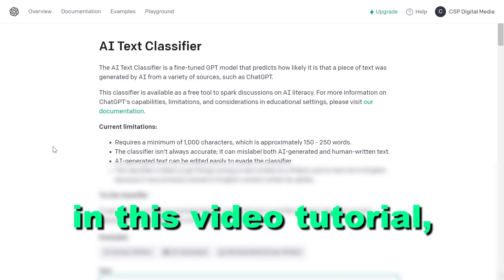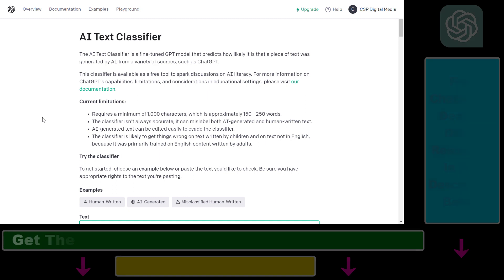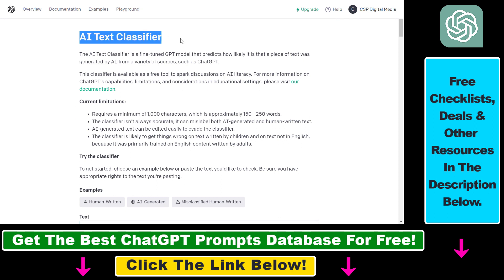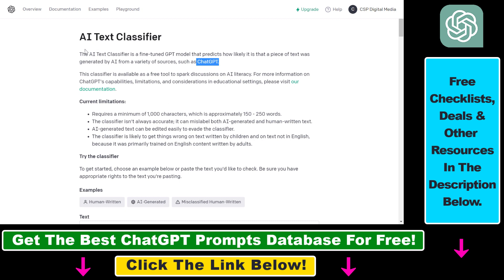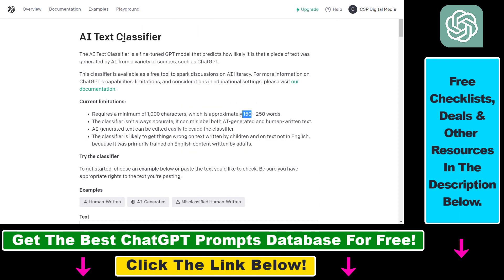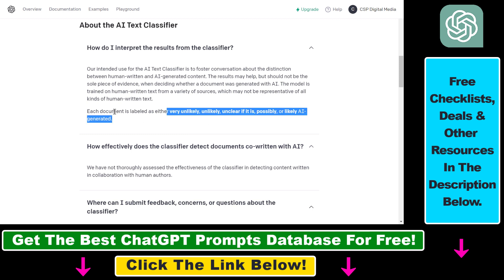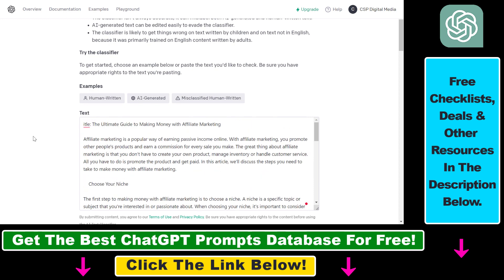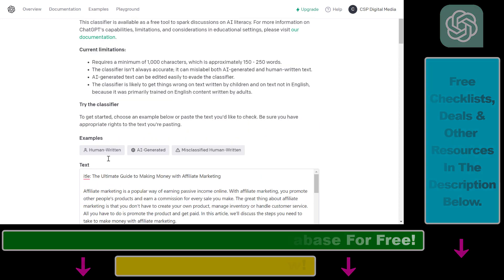How To Check If Content Was Written By ChatGPT?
. - Learn how to check if content was written by ChatGPT.